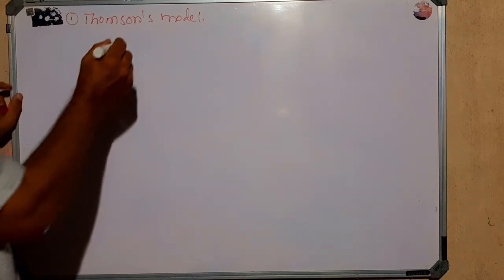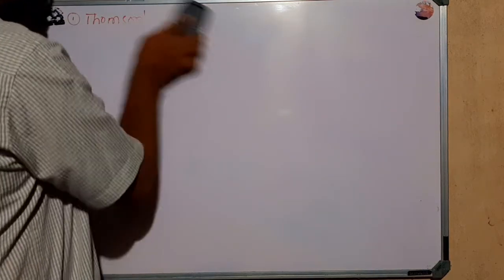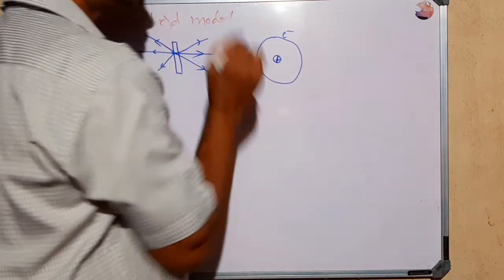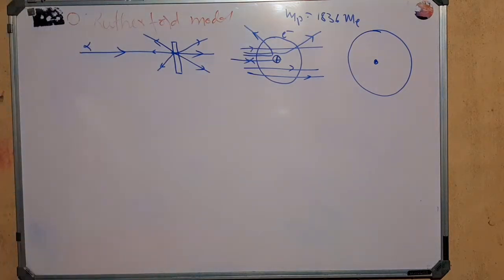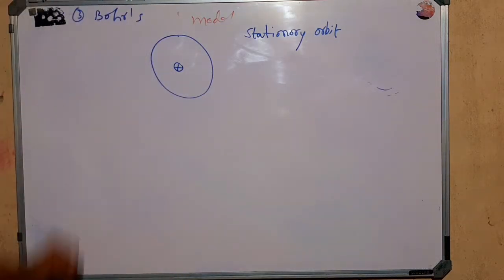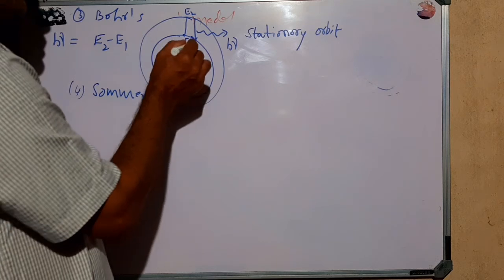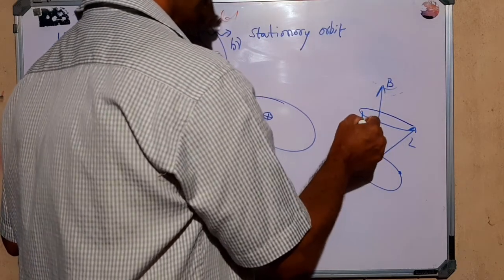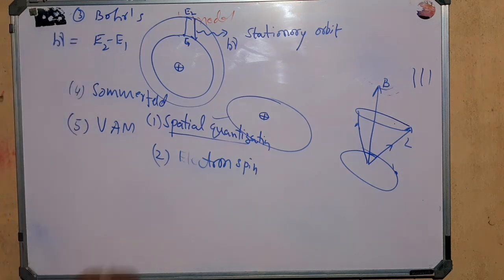Deuteron Part =1